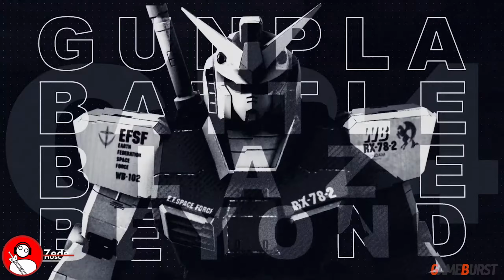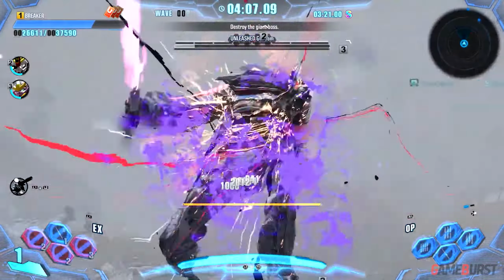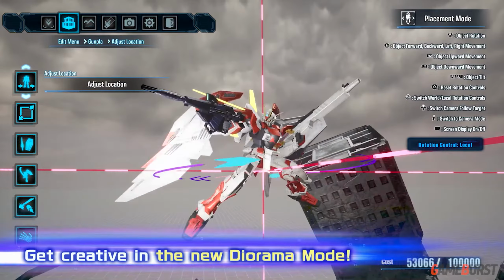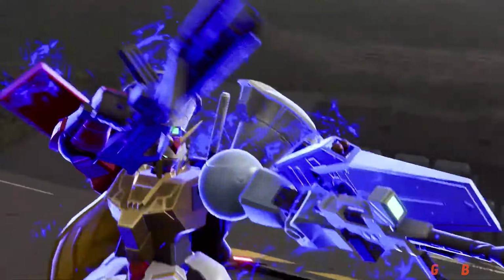Gundam Breaker 4 First Trailer - First Impression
8 years have passed since Gundam Breaker 3 was released, Now in 2024 Gundam Breaker 4 will ARISE!

Voice over by me: Gameburst
This video is edited by me: Gameburst

Break, Build, & Battle like never before! Build your personal Gunpla with parts from a huge collection of kits, and deepest customization options. Put your build to the test with robust, frenetic combat. Show off your build in stunning detail with the new Diorama mode. All in GUNDAM BREAKER 4!